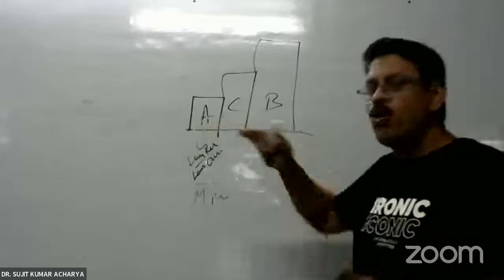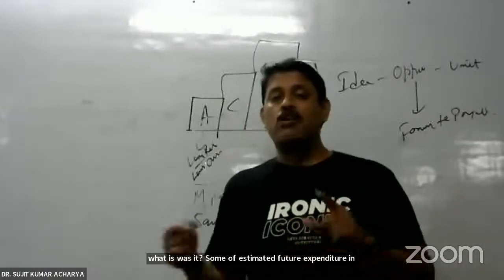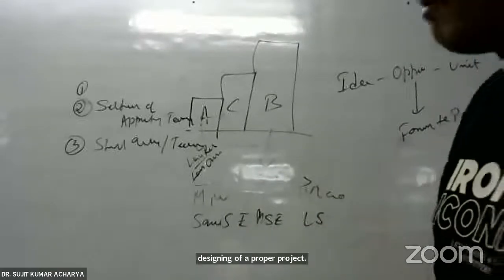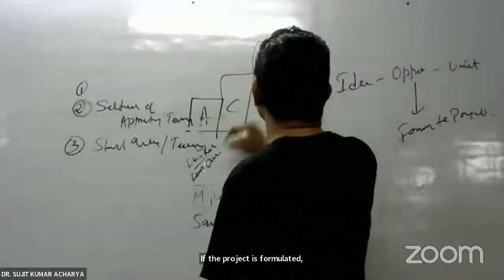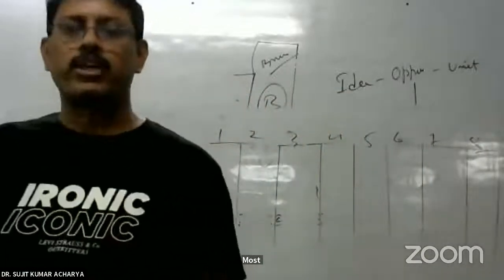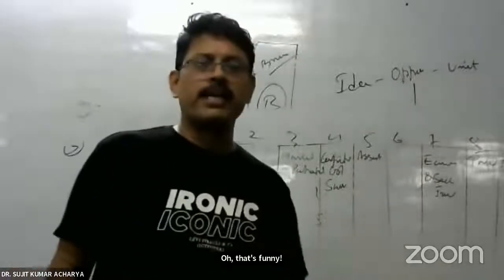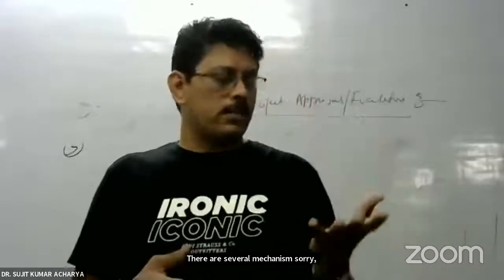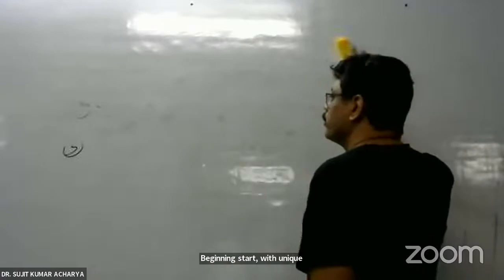MBA 3RD SEM PCP 2022 ED